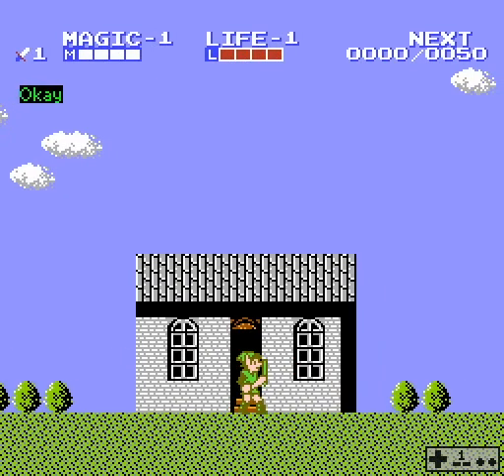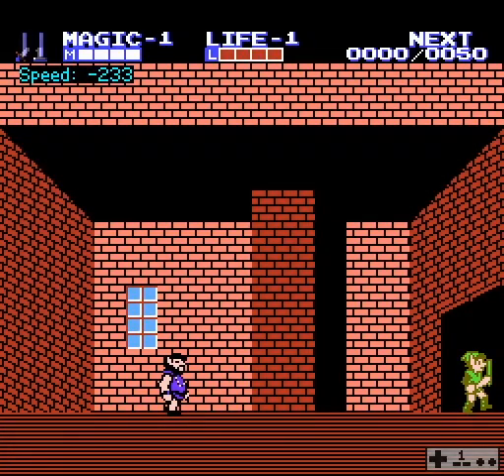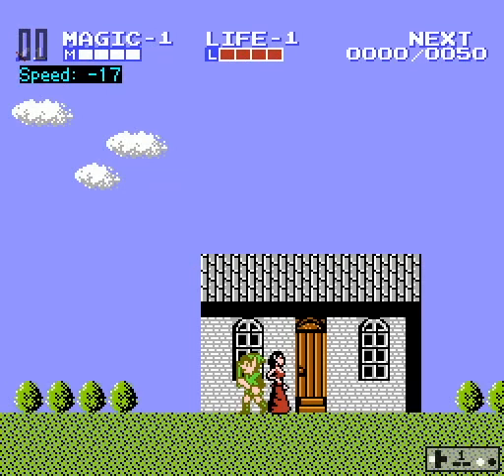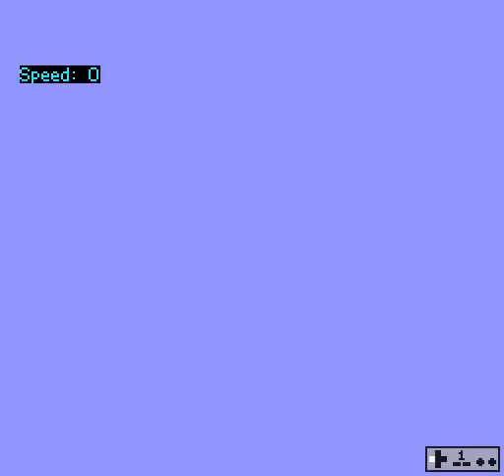Healer Glitch - New Alternative Setup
A new way to perform the healer glitch. The timing is the same, but adding stab buffers allows you to base your talk timing on Link's movement, rather than the healer's.